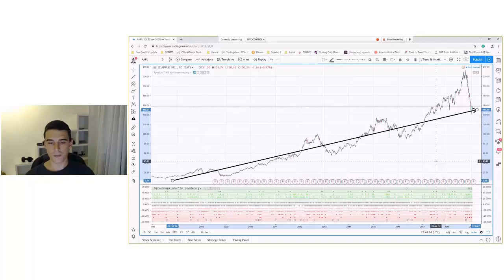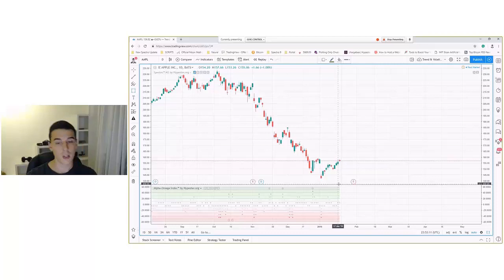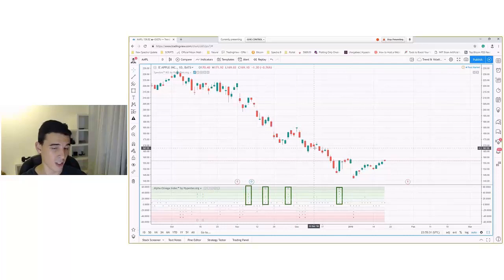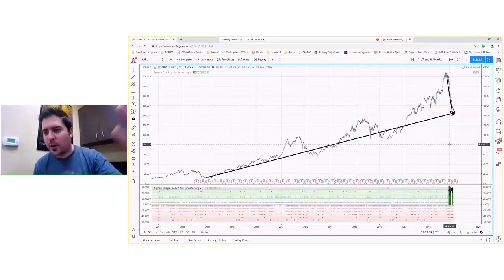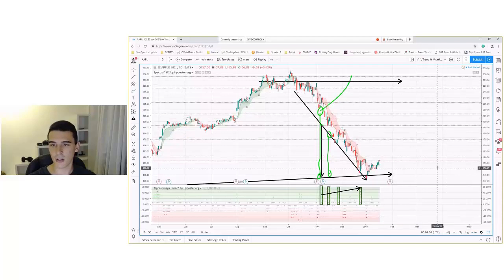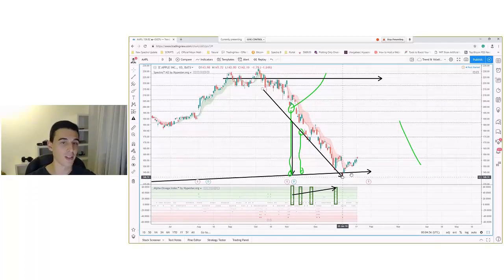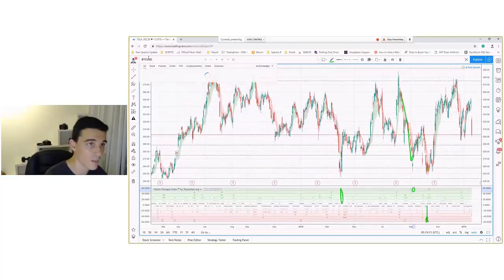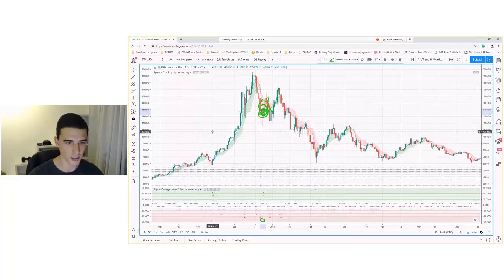Another Goldmine of Knowledge - The Spectro Alpha Omega Volatility Index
-Crypto Camacho